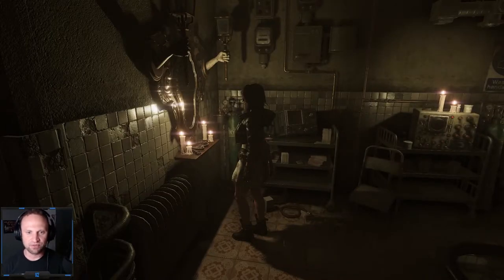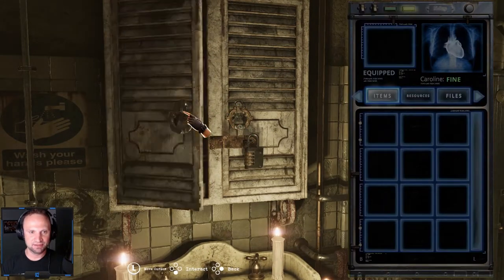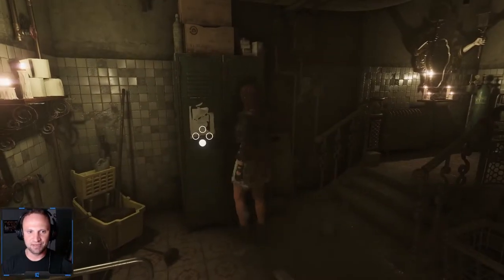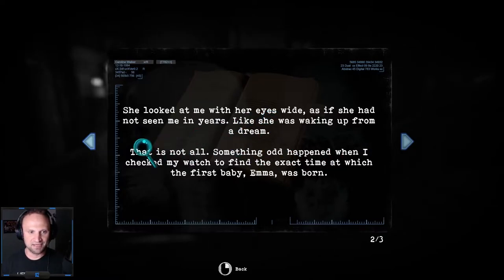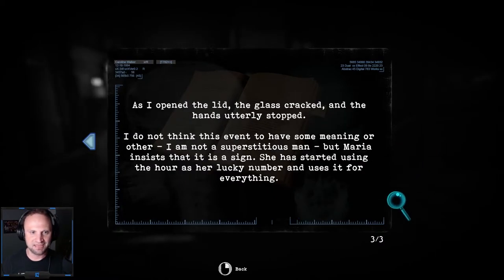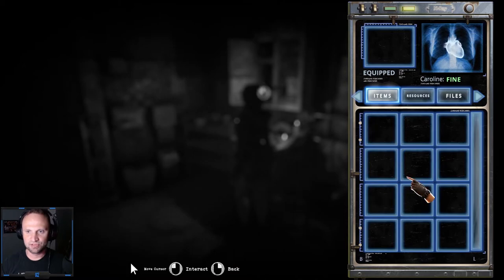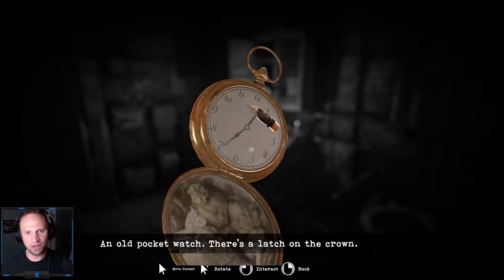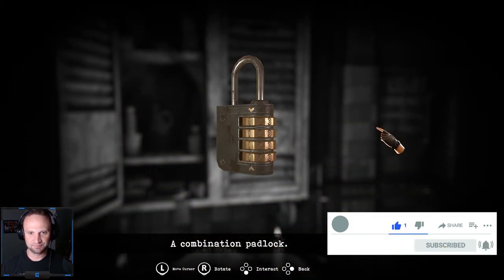COMBINATION LOCK PUZZLE - TORMENTED SOULS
In this video I will show you how to solve the very first puzzle - combination lock puzzle